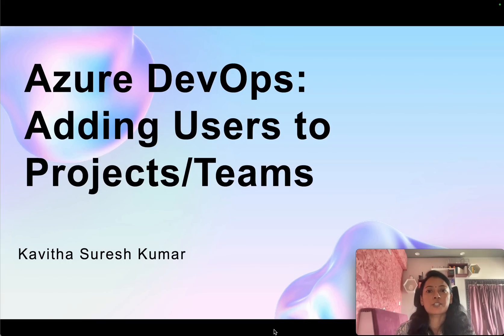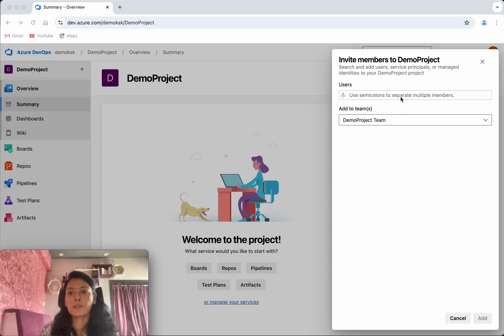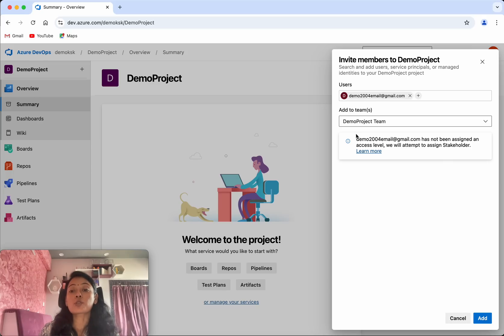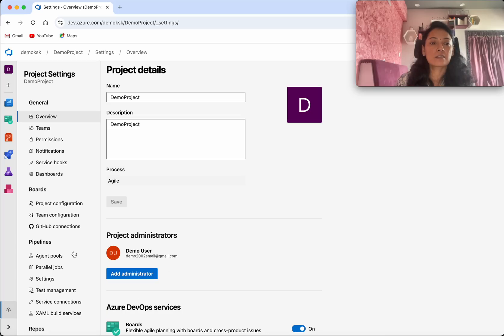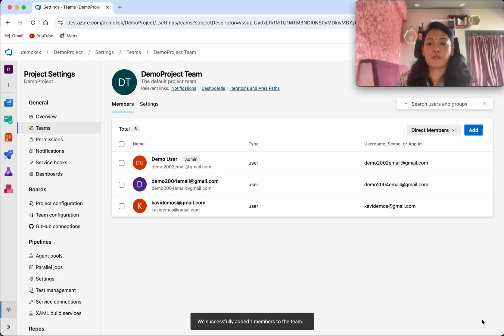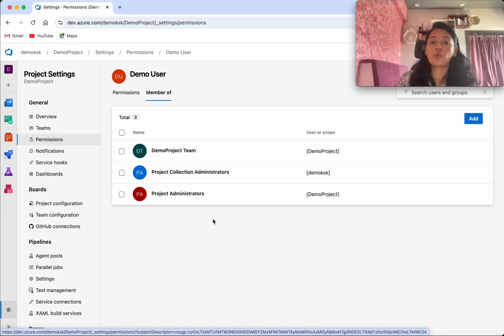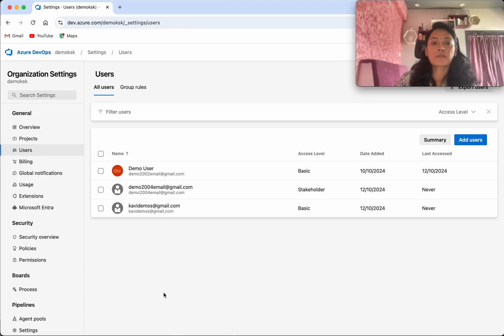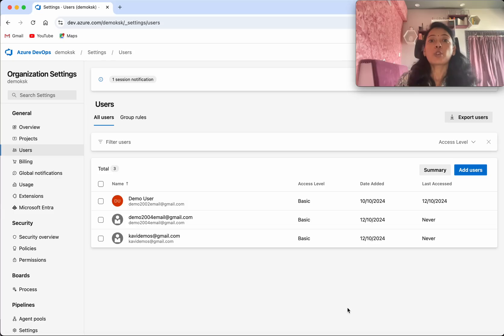Azure DevOps:Adding Users to Projects/Teams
This video will teach you, how to add users to Azure DevOps Projects and Teams